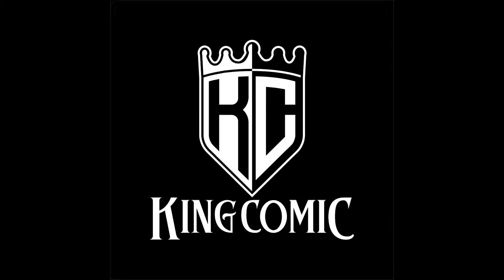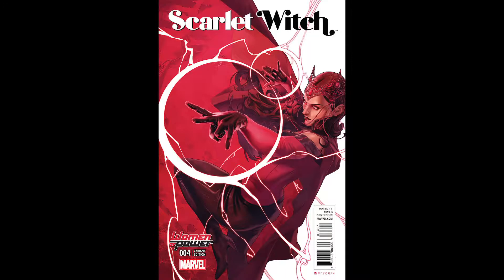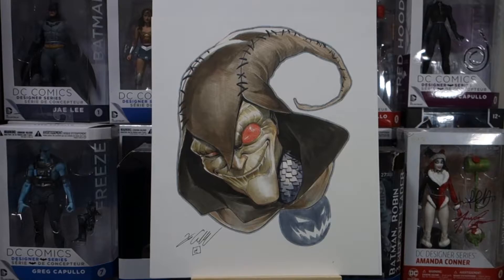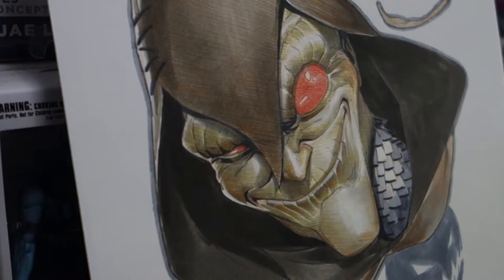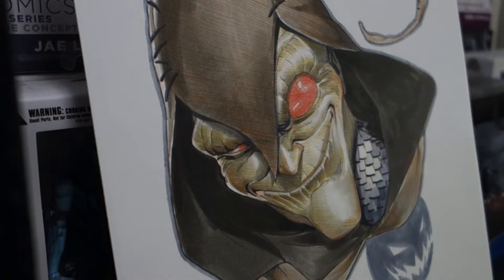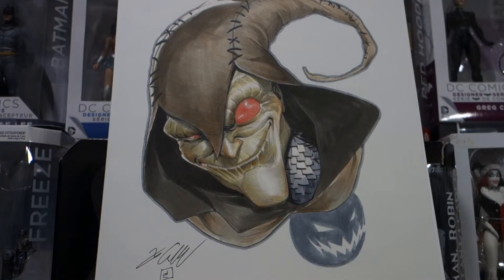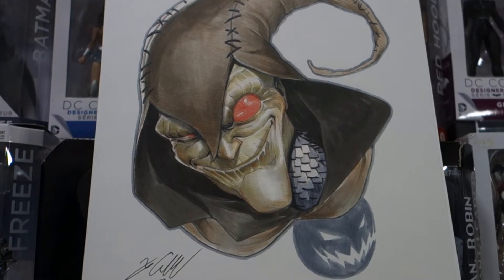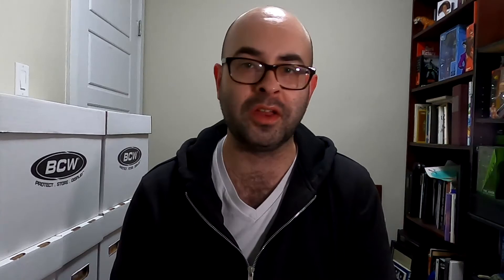JAMAL CAMPBELL comic book artist sketch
In this video I showcase the original art commission that the great, up and coming comic book artist, Jamal Campbell did for me.